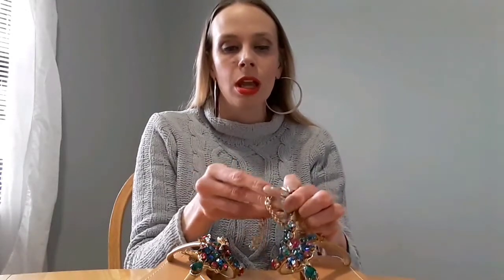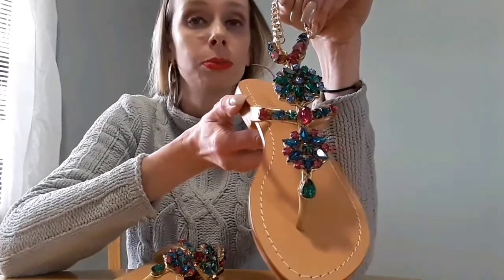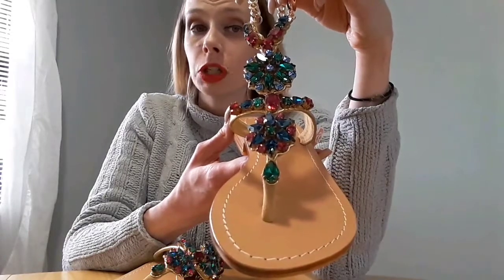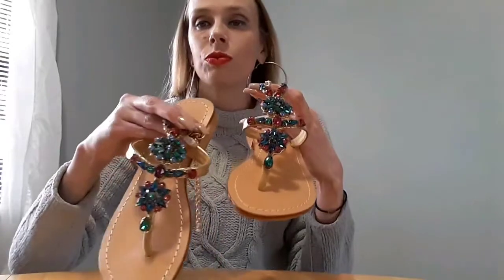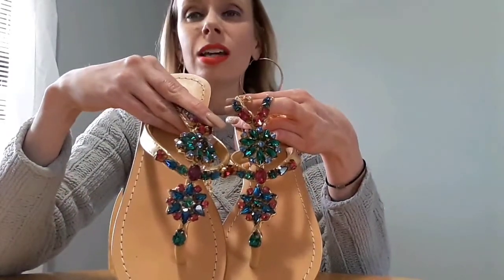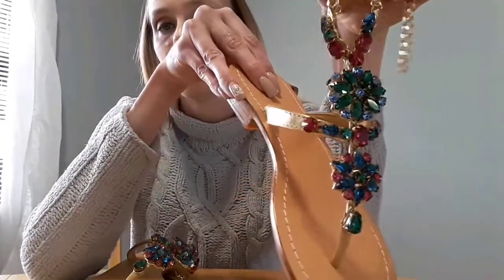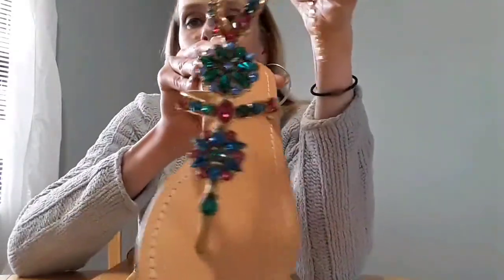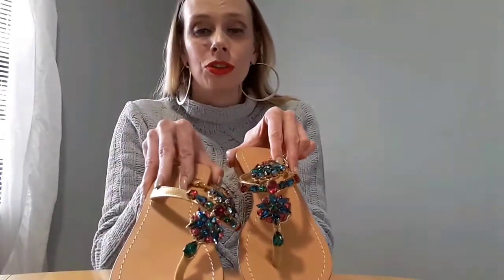Pasha Jeweled Shoes Review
Review of these beautiful, sparkling jeweled shoes I received from Pasha

Genuine leather, Swarovski-like crystals, and glistens in the sun!